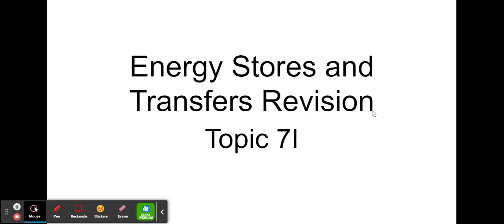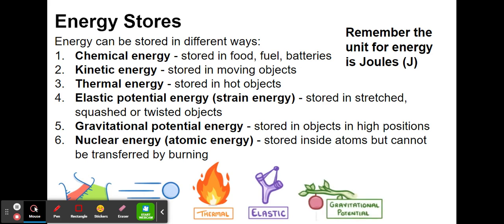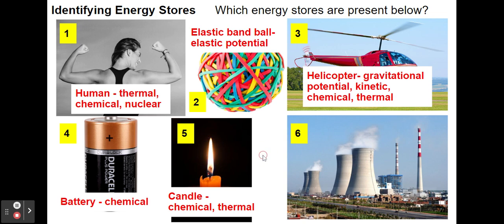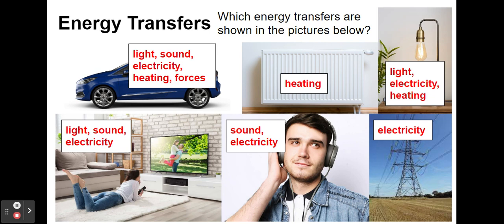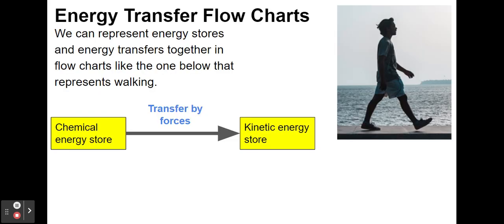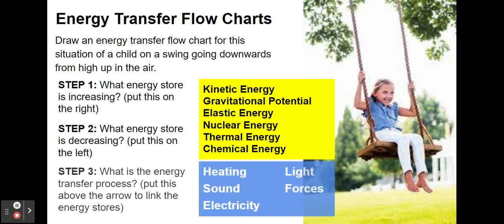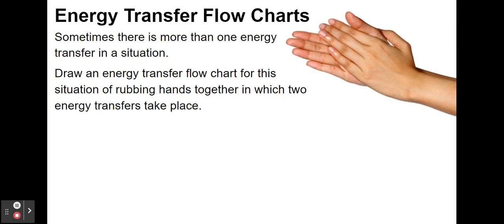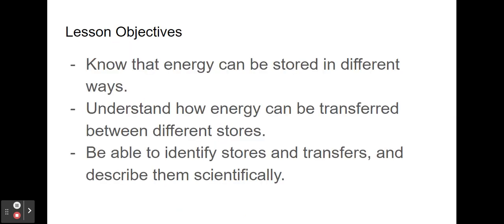7I Energy Stores and Transfers